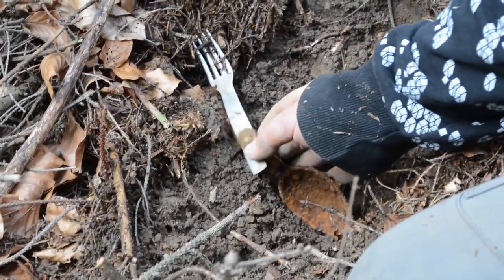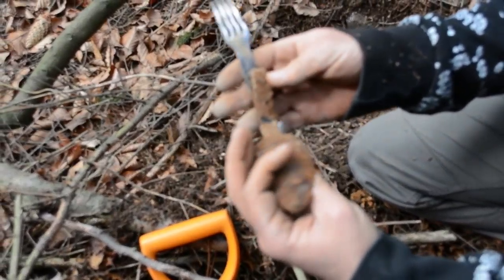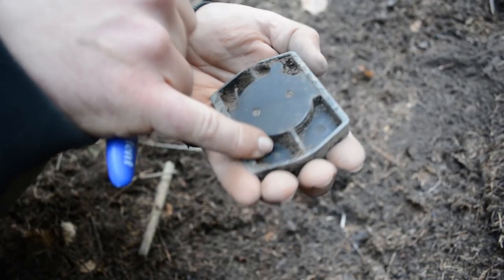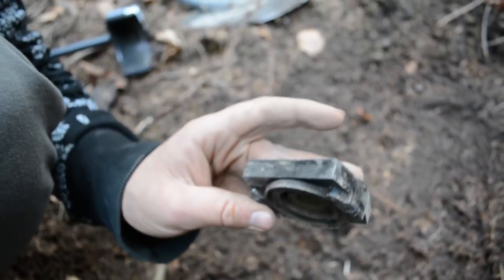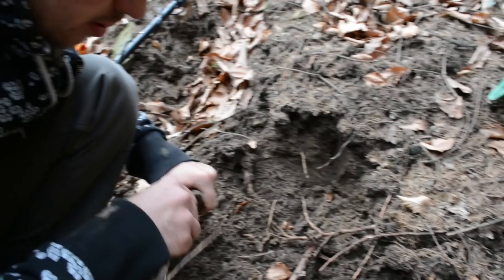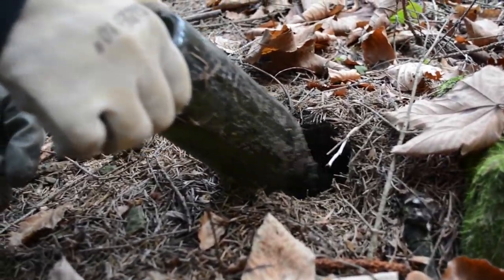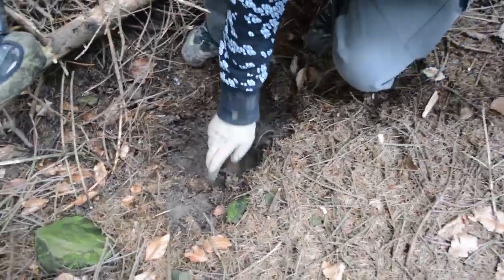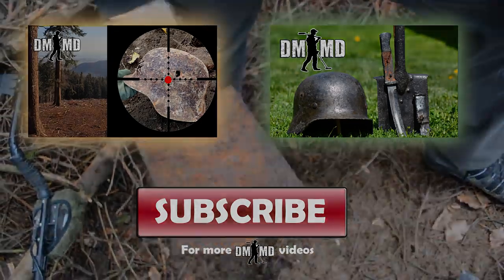World War 2 German Compass Metal Detecting on the Eastern Front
We fallowed the trench lines to the west and in an important hill pass we found evidence of a small battle between Russians and Germans. But before Russians arrival the Germans stayed there a week or two, they evacuated the local population and prepared for battle. With all their strategies they lost the battle being outnumbered and retreated further west deeper in the mountain area.
As interesting finds found over there are these:
- WW2 German Compass made from bakelite
- fork and spoon marked 1940 (stainless steel fork)
- a K98 Cof 44 bayonet scabbard
- a glass bottle from soda water imported from Poland
- and a military shovel
In this video we present you our first trip in the area and there will be another video in the near future with other finds.

Detector: Garrett AT pro International
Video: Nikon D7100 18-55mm